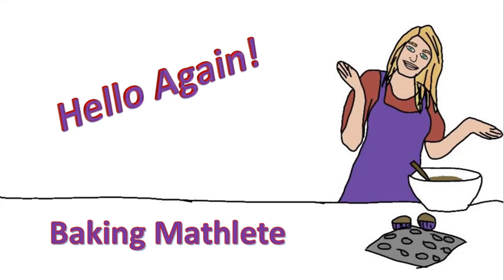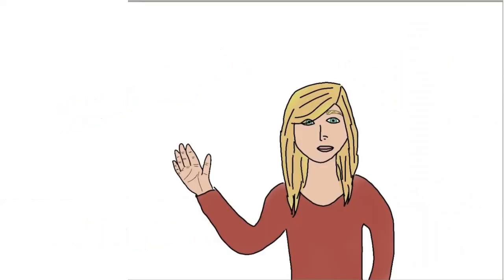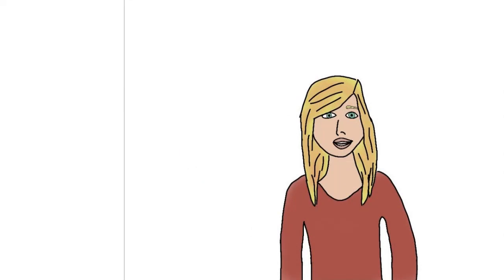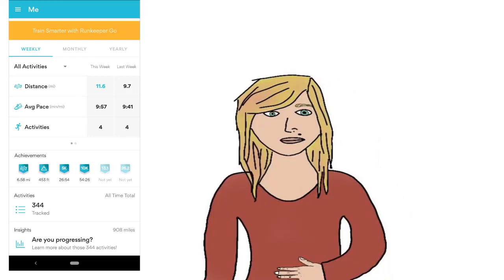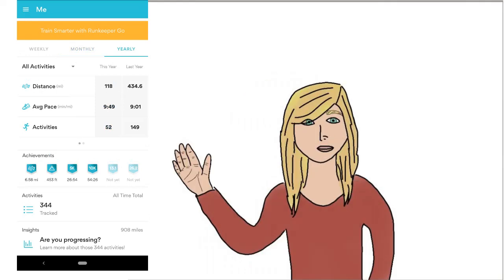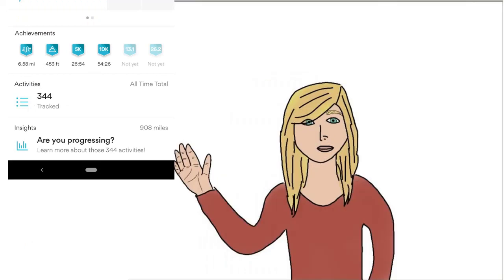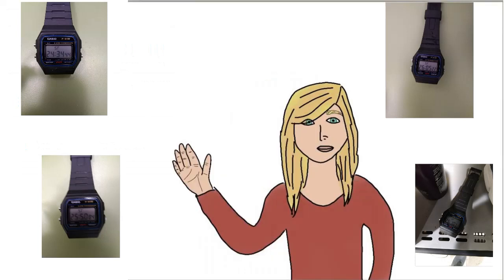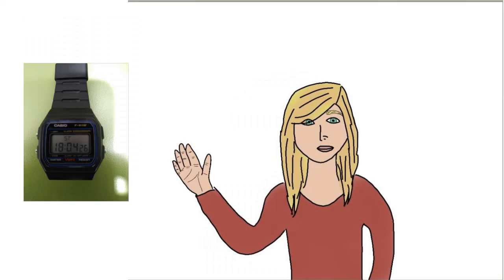Getting Back Into Exercise | Good Evening Baking Mathlete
I talk about how I record my running and different bits of it...and I talk about my swimming as well...

No paid endorsements of any kind...I just talk about an app I use for running...